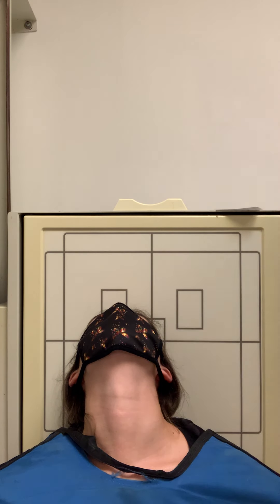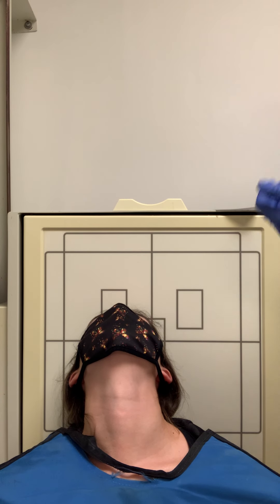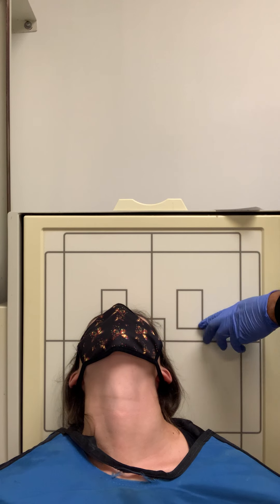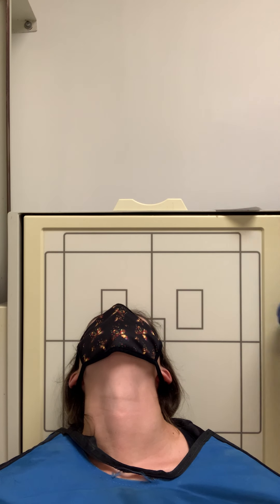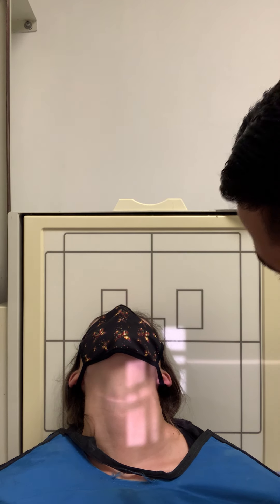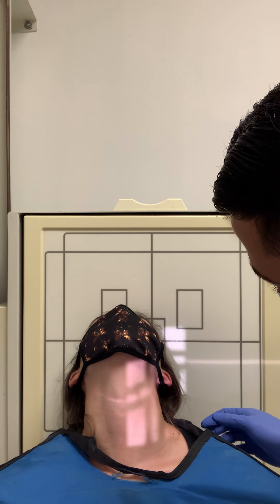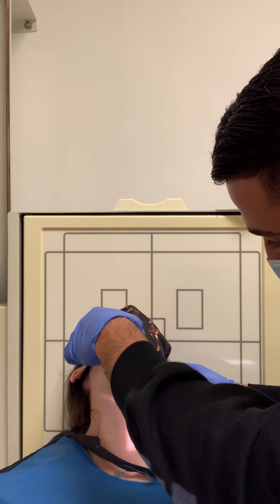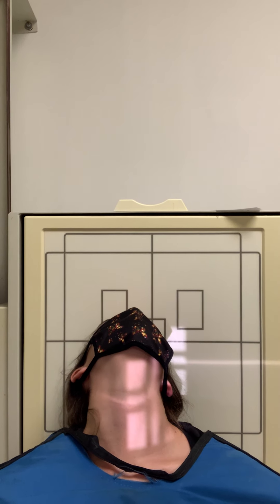Zygomatic Arches (Tangential) Projection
This is a quick summary of how to perform the Oblique Inferosuperior (Tangential) Projection: Zygomatic Arches.